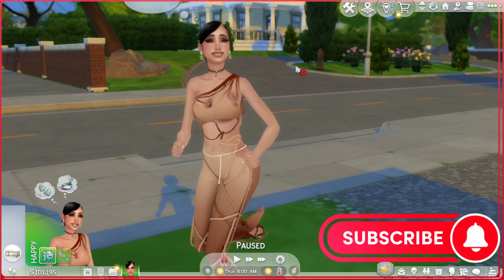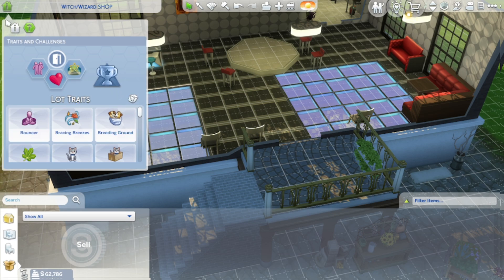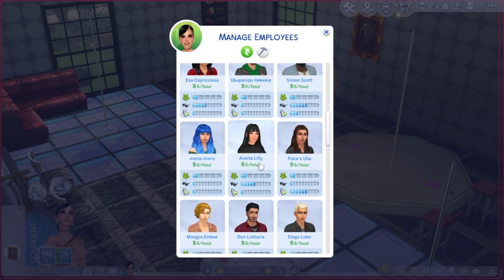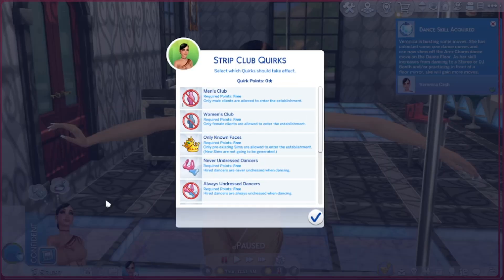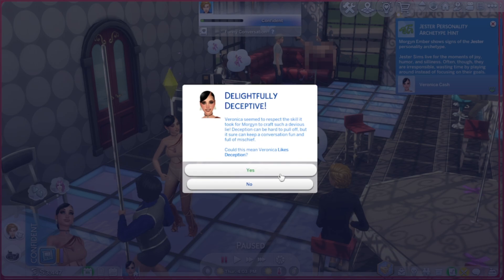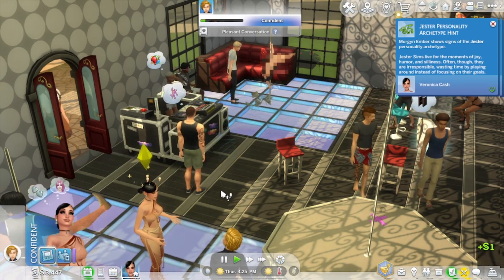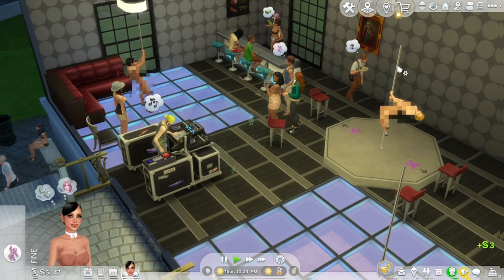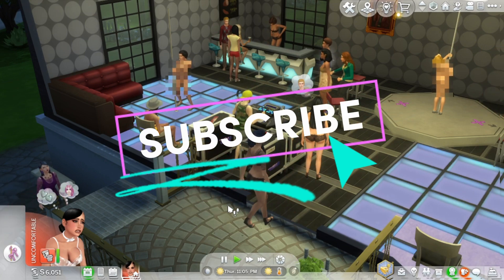Sims 4: Wicked Whims Strip Club Mod Review 2024 V108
In this video, I'm going over the new updated version of wicked whims, more specifically the strip club aspect of this mod. the video is MATURE audience only! I hope you learn and enjoy this video, I hope it helps with some questions or if your just curious about the mod...Well.. the strip club portion that is!